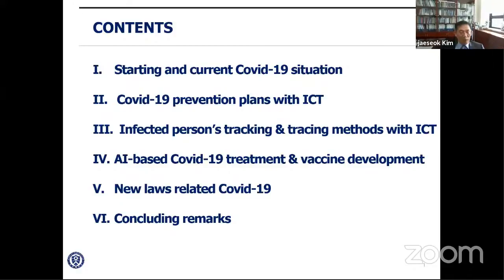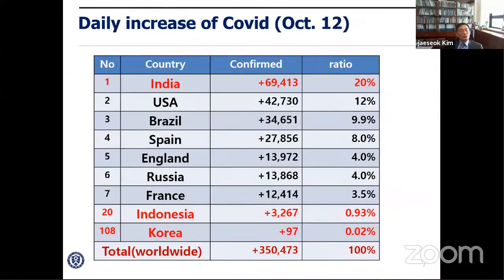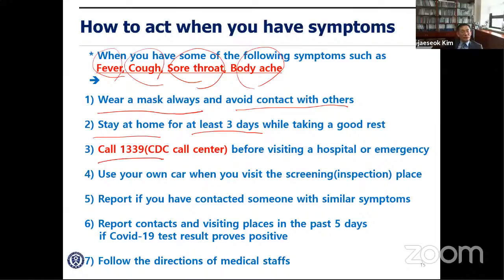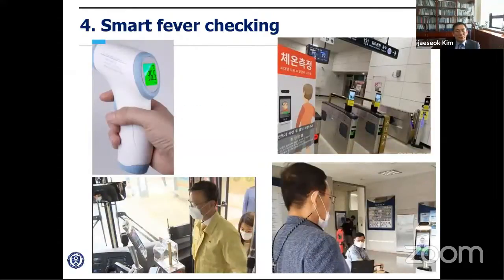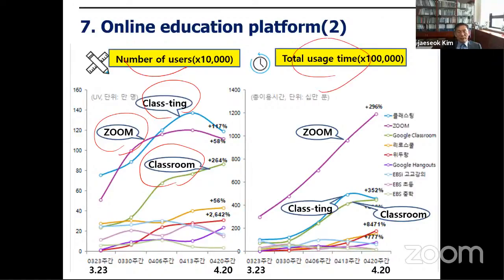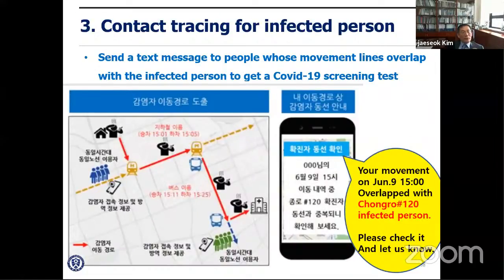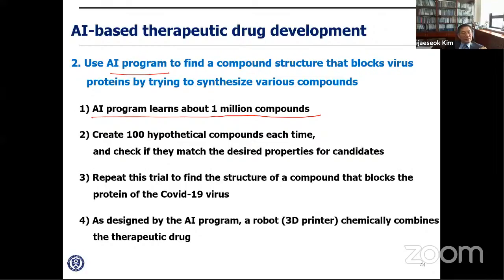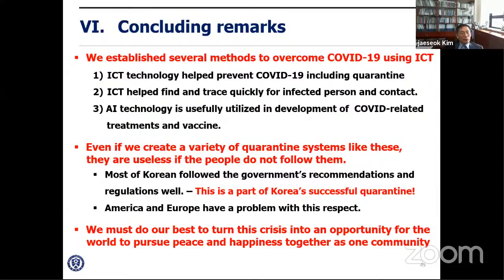1st Speaker - Prof Jaeseok Kim, PhD at Wonderful Indonesia and Korea Academic Forum (WINK) 2020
BINUS University International (Computer Science Program) will be hosting the Wonderful Indonesia and Korea (WINK) 2020 Webinar Academic Forum with the theme “COVID-19 Treatment and Prevention in Indonesia based on ICT Services”. WINK academic forum offers a worldwide and unique forum for attendees from academia, industry, government, and other organizations to achieve exchange and share challenge, opportunities, experiences, solutions, or current projects on the business aspects. This event will be held 2 days on 15 - 16 October 2020 from 09.00 – 12.00 via Zoom.